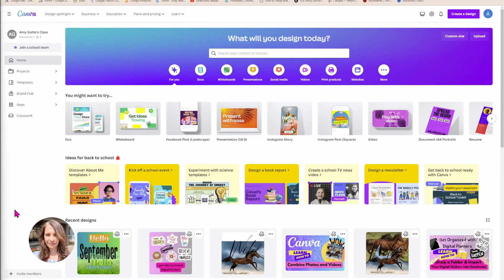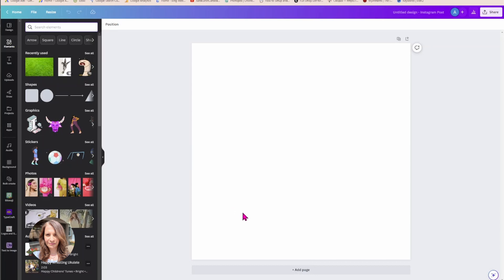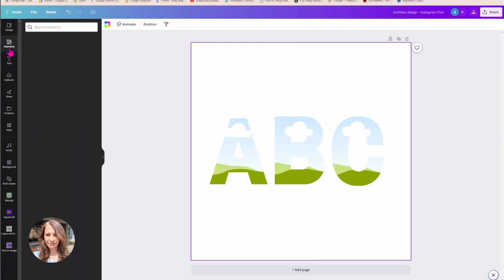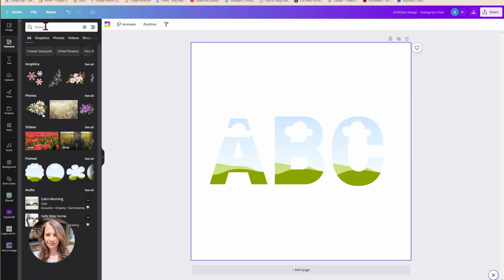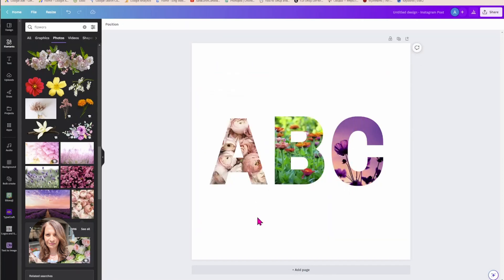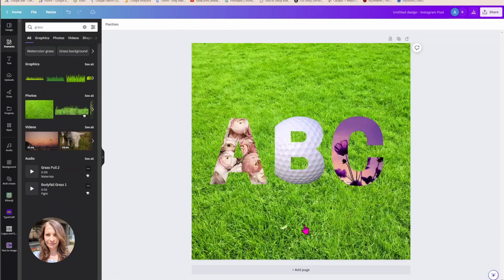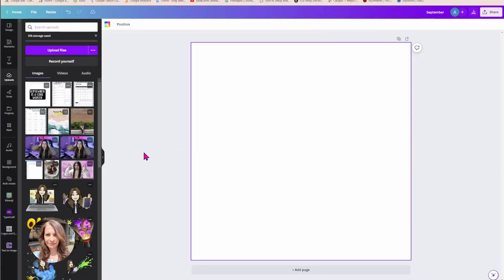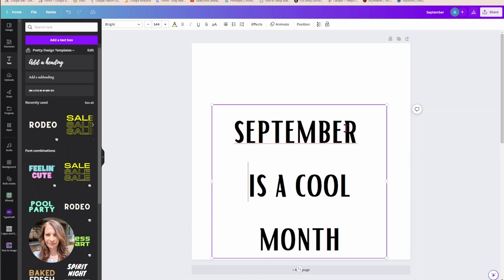How to Place Backgrounds in Text using Canva Tutorial for Beginners step by step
Learn how to place backgrounds in letters in this easy to follow tutorial for beginners.  Tutorial in English that's easy to understand. Place a picture behind letters like a stencil.  Turn objects, fruits, vegetables into words. Change text to any pattern